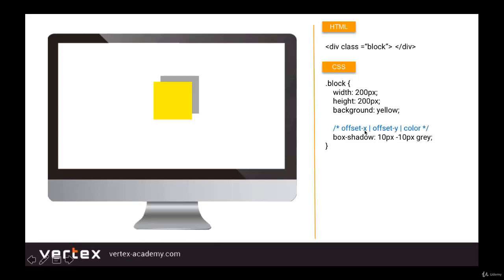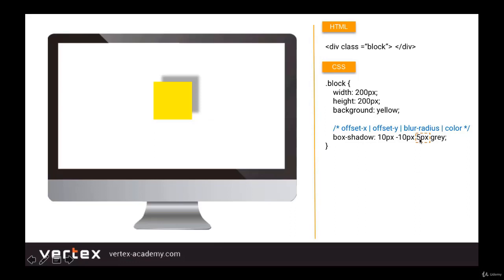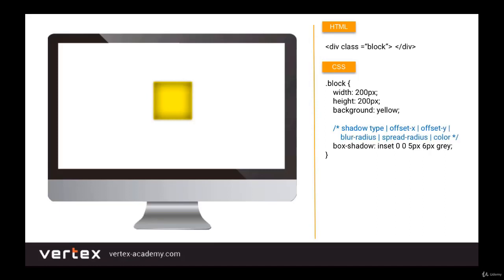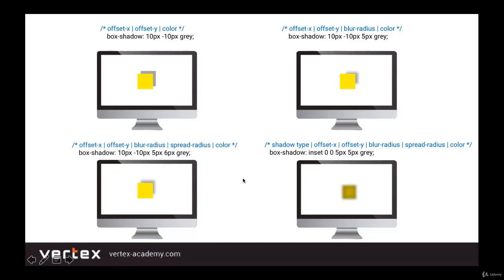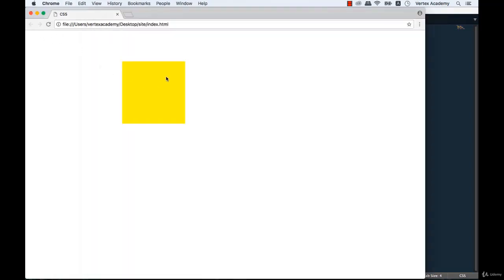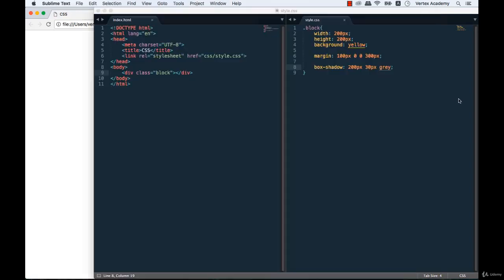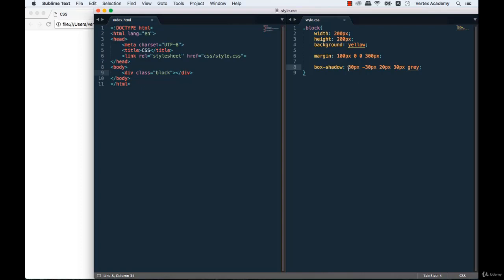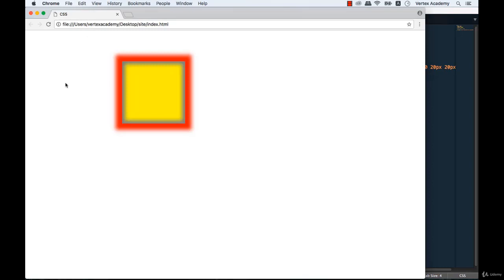Build Modern JavaScript Projects 0203 Box shadow